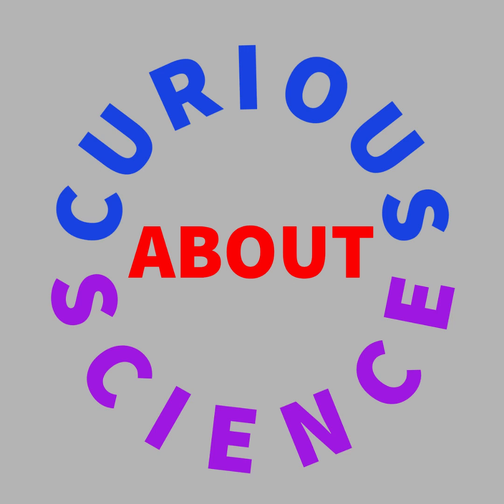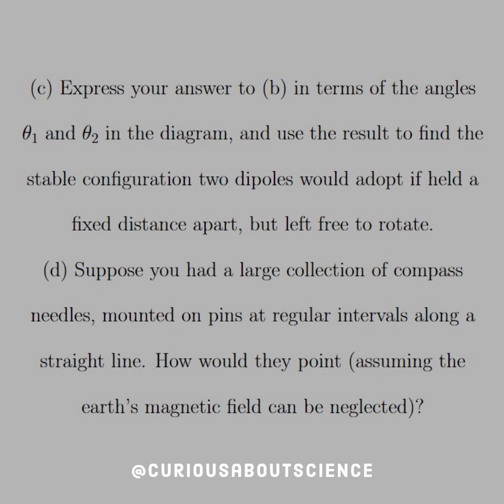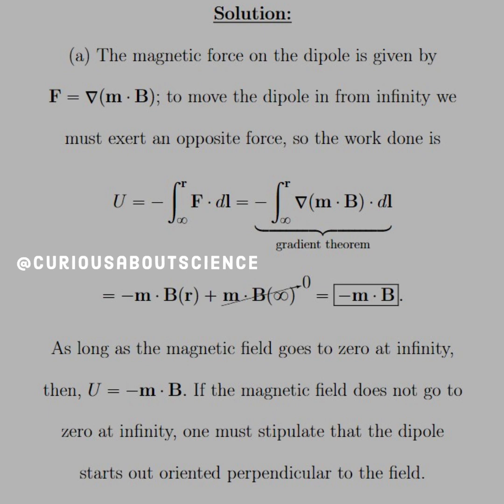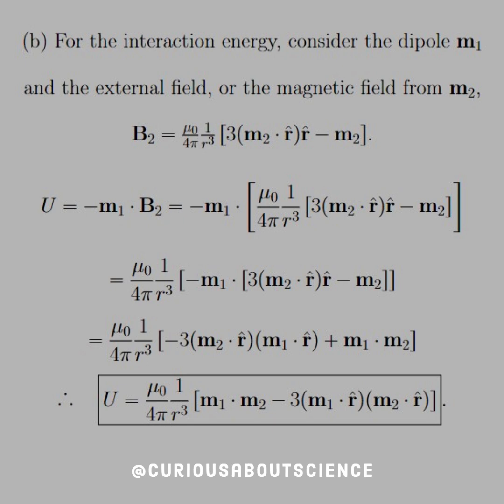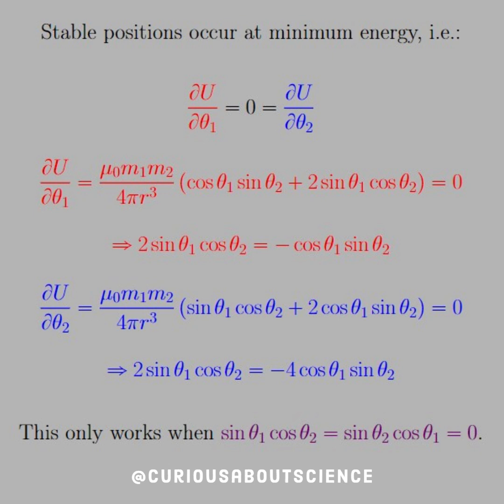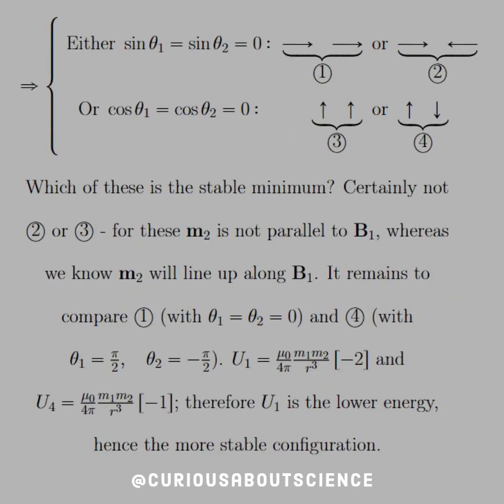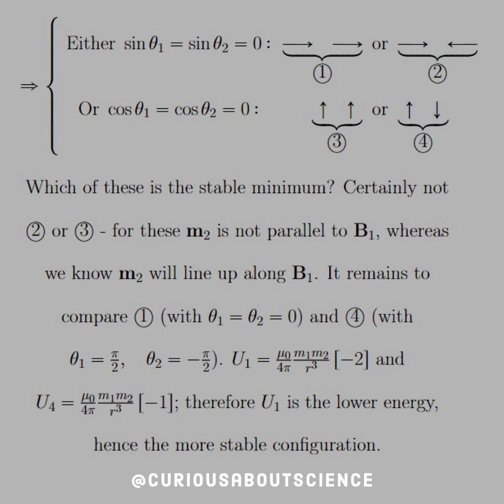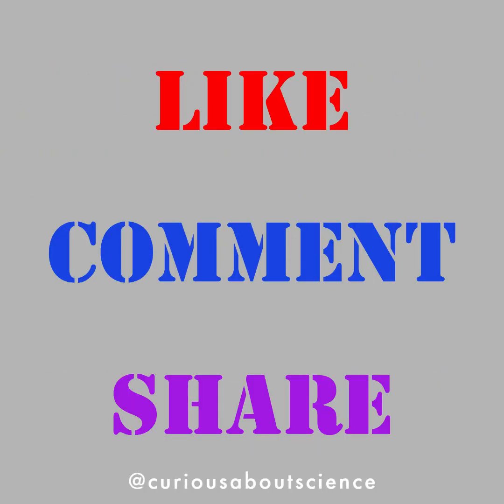Problem 6.21 - Linear and Nonlinear Media, Ferromagnetism: Introduction to Electrodynamics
Note about the compass needles:
"A rectangular array of compass needles aligns itself spontaneously, and this is sometimes used as a demonstration of 'ferromagnetic' behavior on a large scale. It’s a bit of a fraud, however, since the mechanism here is purely classical, and much weaker than the quantum mechanical 𝗲𝘅𝗰𝗵𝗮𝗻𝗴𝗲 𝗳𝗼𝗿𝗰𝗲𝘀 that are actually responsible for ferromagnetism."

The Author also noted this paper for an intriguing exception:
𝙍𝙚𝙨𝙚𝙖𝙧𝙘𝙝-𝙞𝙣𝙨𝙥𝙞𝙧𝙚𝙙 𝙥𝙧𝙤𝙗𝙡𝙚𝙢𝙨 𝙛𝙤𝙧 𝙚𝙡𝙚𝙘𝙩𝙧𝙞𝙘𝙞𝙩𝙮 𝙖𝙣𝙙 𝙢𝙖𝙜𝙣𝙚𝙩𝙞𝙨𝙢
-Beth Parks